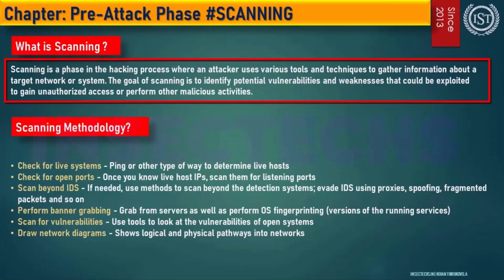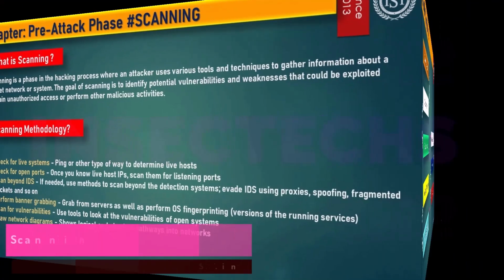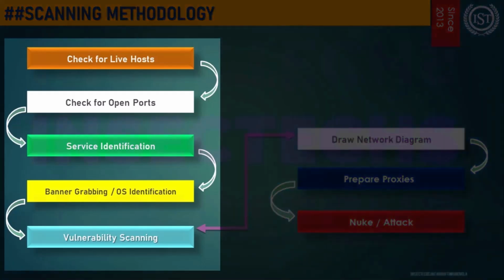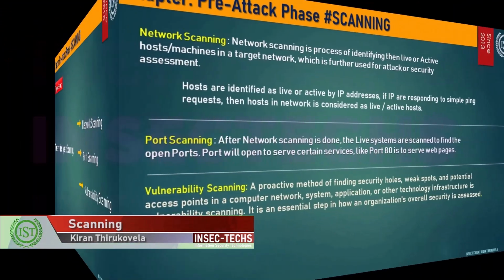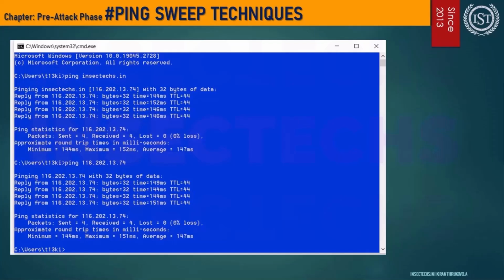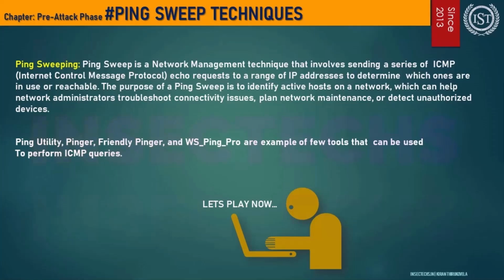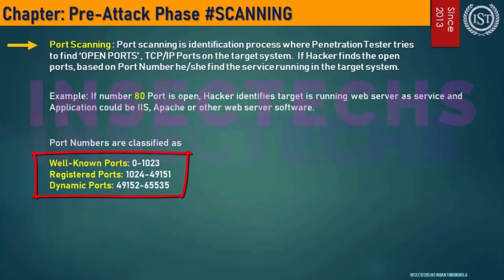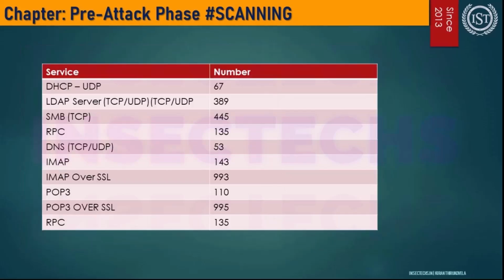Scanning Tutorials in Ethical Hacking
Scanning is the second phase of ethical hacking (after reconnaissance) where the attacker actively probes the target network or system to identify live hosts, open ports, services, vulnerabilities, and other critical information. It helps in mapping the attack surface.
Objectives of Scanning:

 ⏩     Discover Live Hosts – Identify active devices on the network (using Ping Sweeps).
 ⏩     Port Scanning – Find open ports and services running on them.
 ⏩     Service Detection – Determine the versions of services (e.g., Apache 2.4, SSH 7.6).
 ⏩     OS Fingerprinting – Identify the operating system of the target (e.g., Windows, Linux).
 ⏩    Vulnerability Assessment – Detect weaknesses that can be exploited.
 ⏩    Network Mapping – Create a topology of the target network.